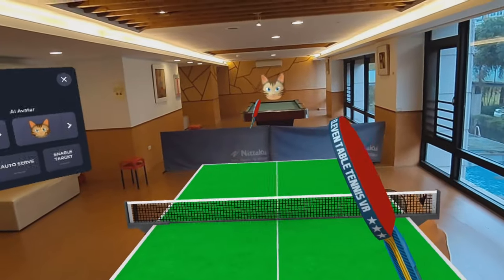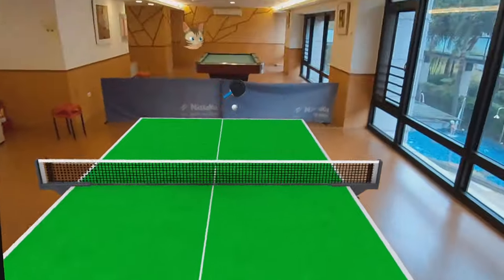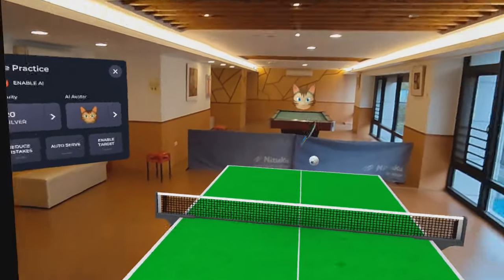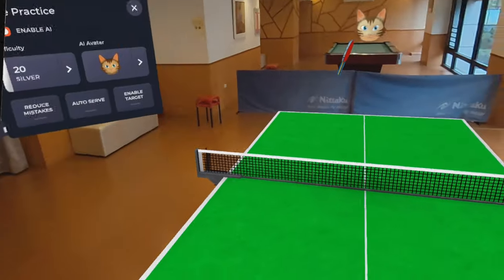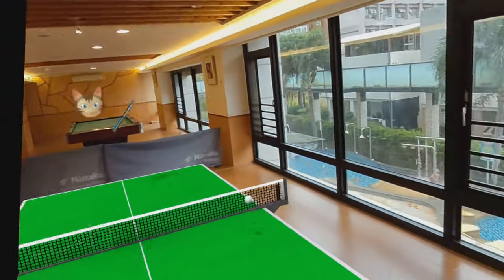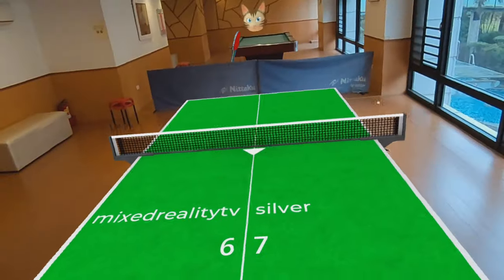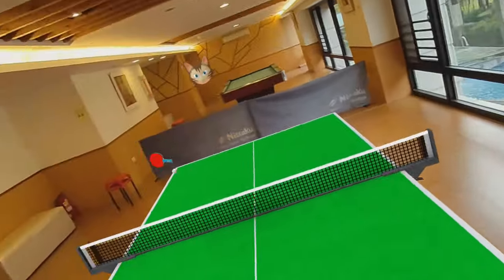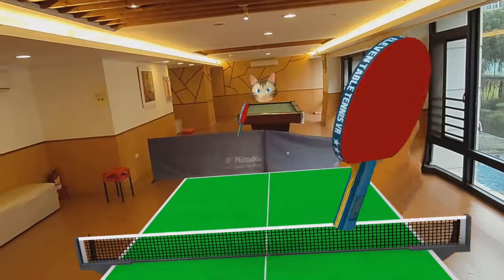ELEVEN TABLE TENNIS - Reinventing The Game In Mixed Reality on Quest 3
I love Eleven Table Tennis. For years this has been my go to table tennis game in VR. Now with the Quest 3 I am checking it out in mixed reality for the first time!